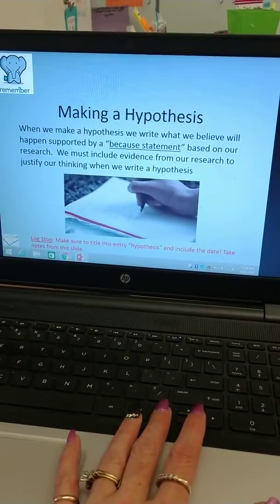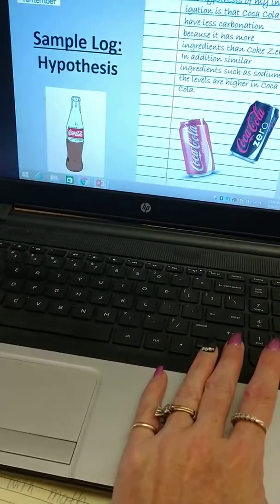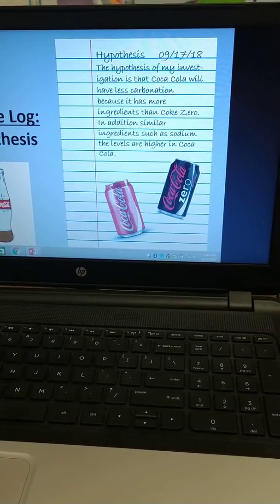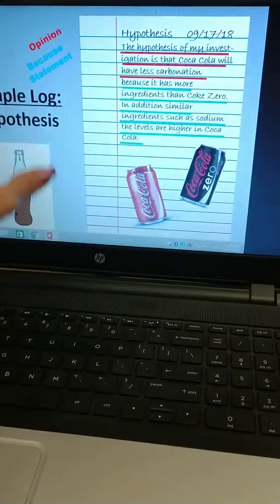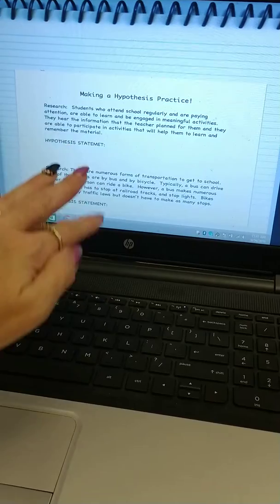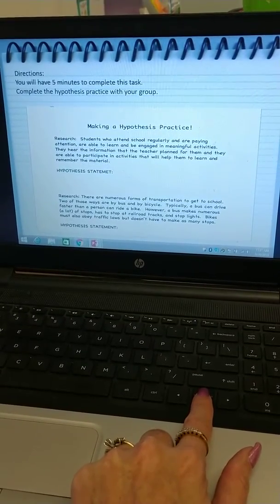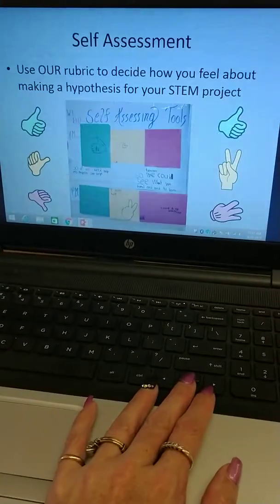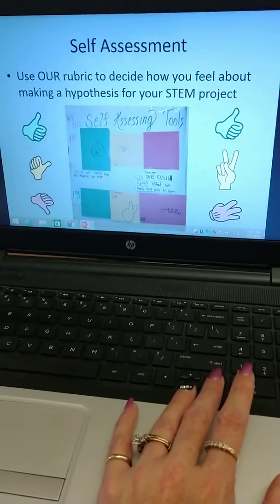9/26/18 hypothesis journal entry expectation